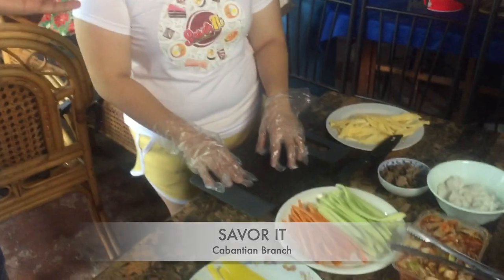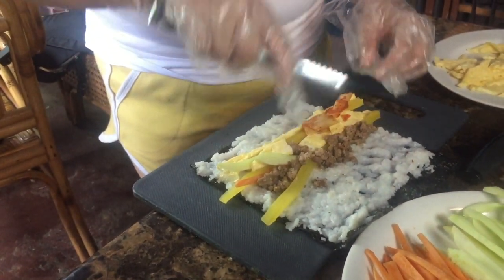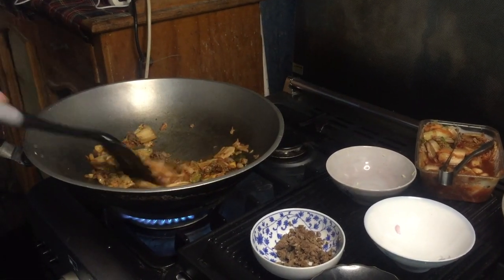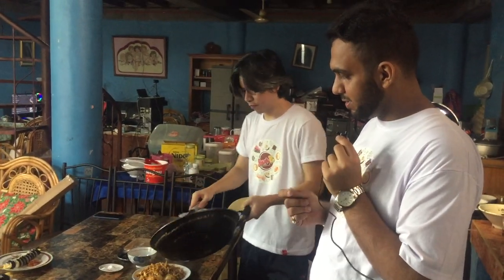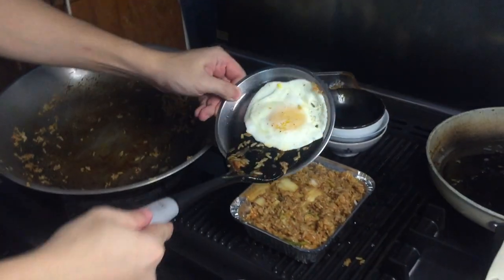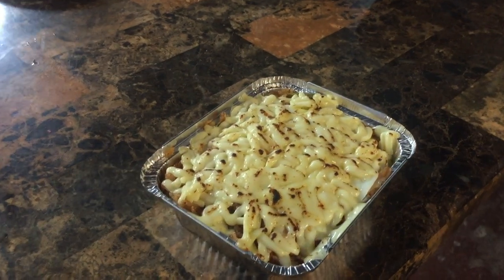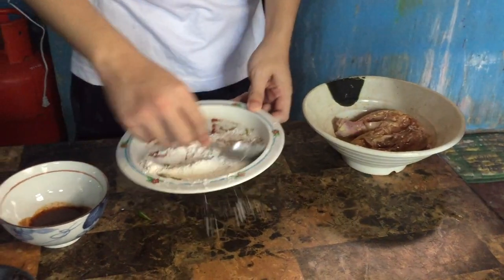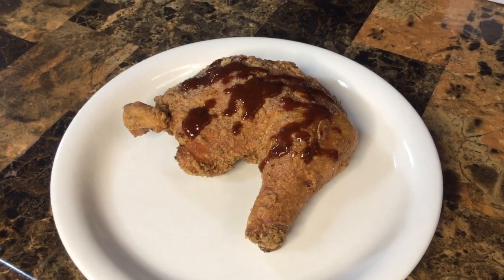KOREAN FOOD in DAVAO CITY by Savor IT - KIMBAP | KIMCHI FRIED RICE& NOODLES & many more by ANUJ GABA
KOREAN FILIPINO inspired FOOD 🥘 🇰🇷 🇵🇭

@savoritdvo available at @foodpanda_ph and @grab_ph @grabfoodph - @zellekurtkissa

KOREAN SUSHI ROLL - KIMBAP
KIMCHI FRIED RICE
KIMCHI NOODLES
SPICY FRIED CHICKEN
SAMGYUPSAL
Sweets - truffle
Crinkles
Butterscotch brownies
Chocolate brownies

@savorit_ecoland is also a branch available 💫

Thank you so much - @besteverfoodreviewshow @fkndeliciousness @migrationology for inspiring me to follow my passion

@graceydeasis thanks for helping that day during the shoot 👀